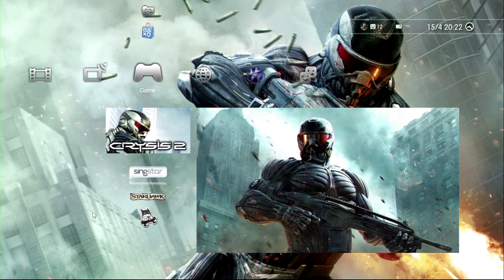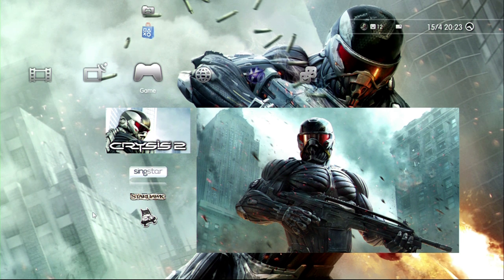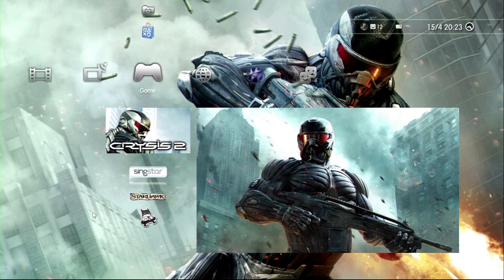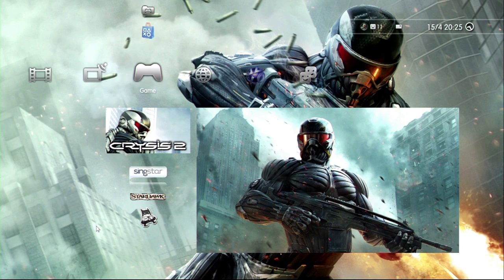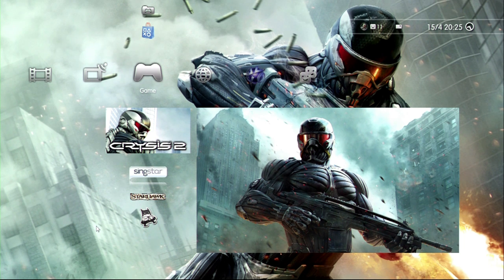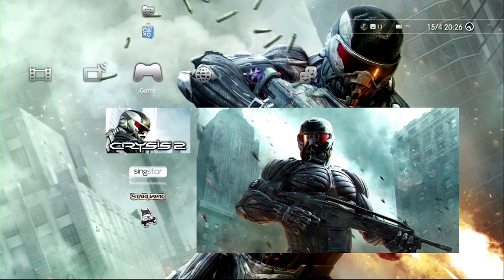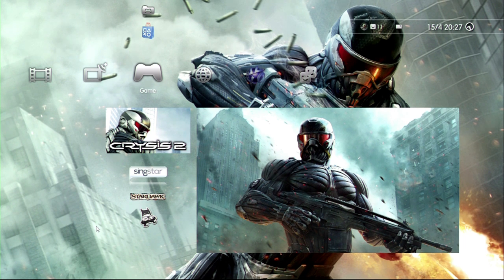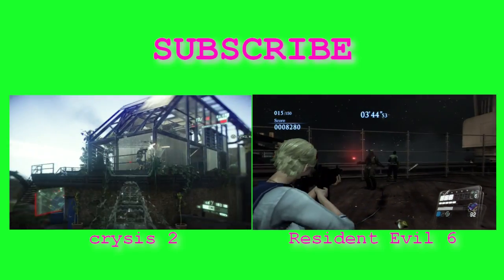How to get rid of on-screen interference from component cables while recording your gameplay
In this video i explain how if you are experiencing on-screen interference from your component cables - a simple solution to improve your picture + i also talk about the possibility of using fraps to record console gameplay. - yes fraps!